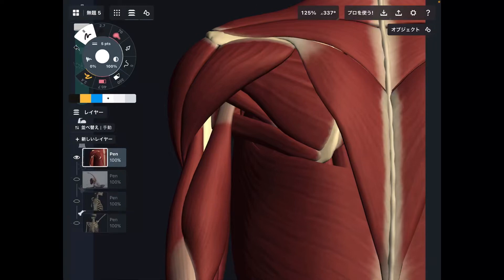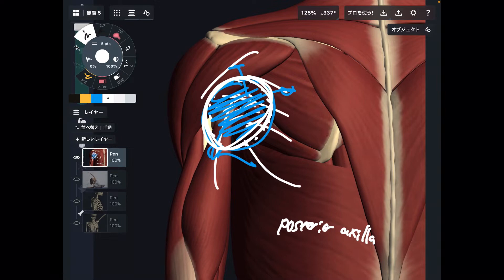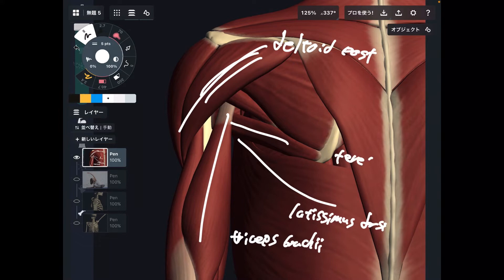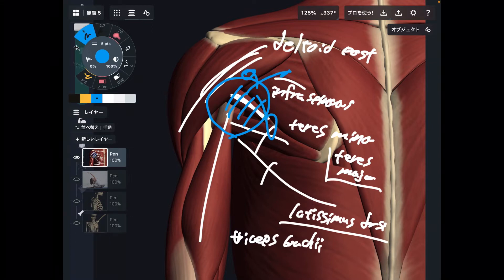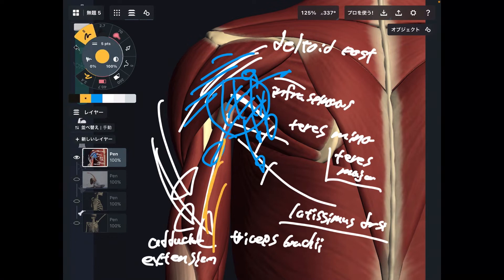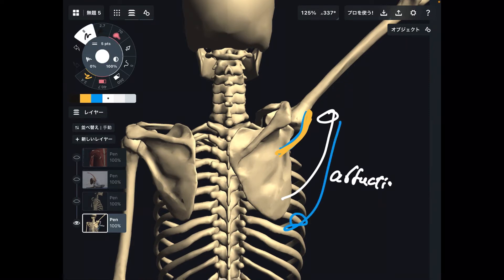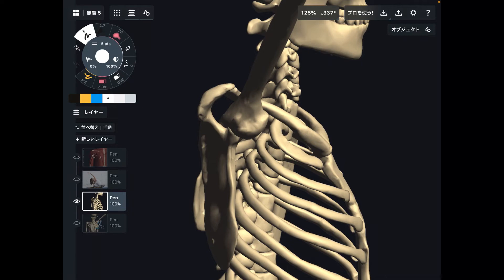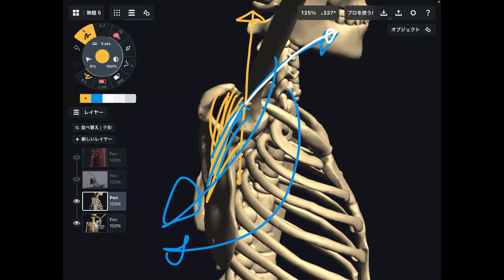Shoulder muscle anatomy for Yoga practice